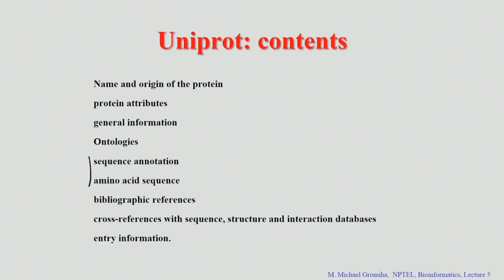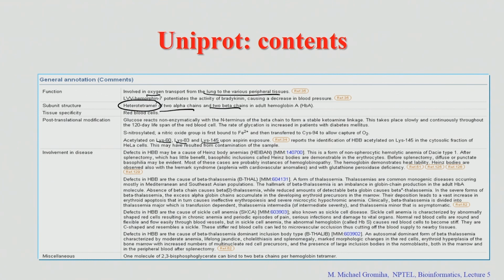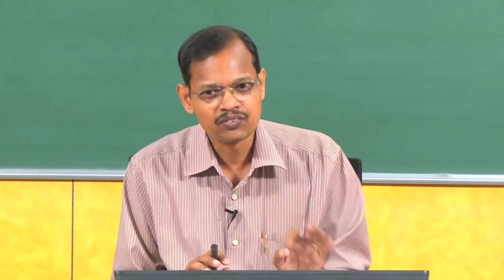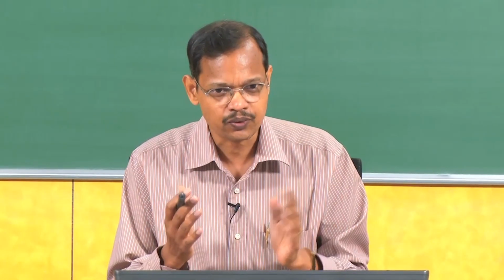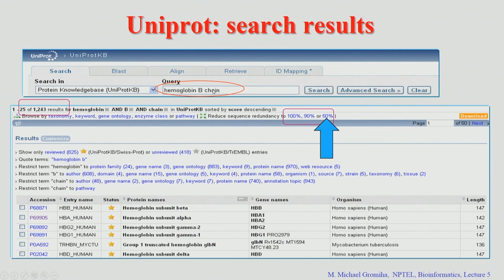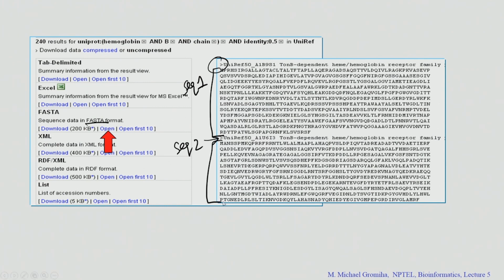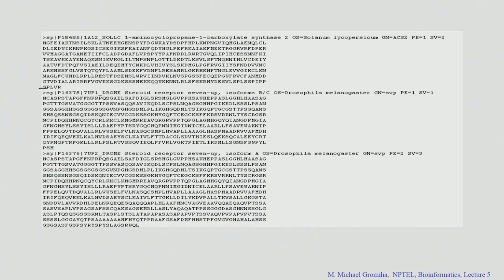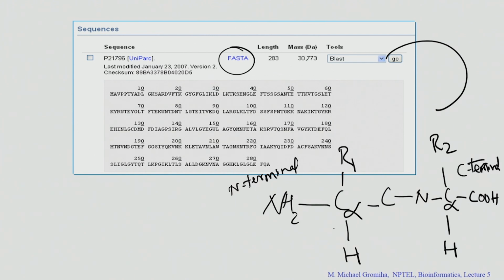Protein sequence databases II